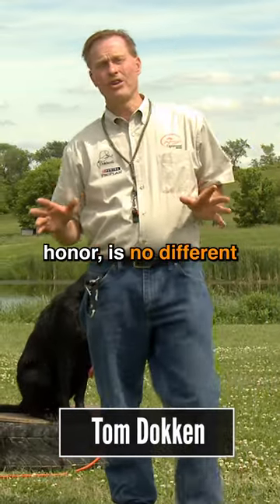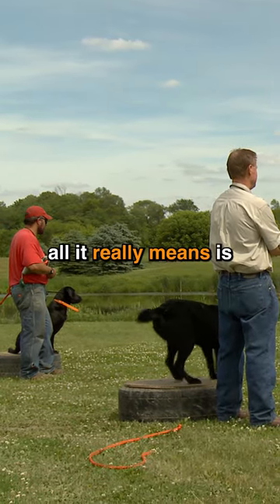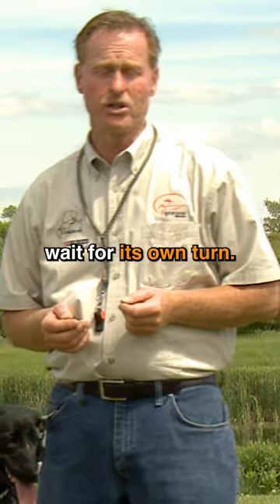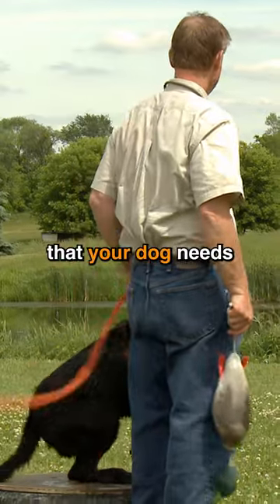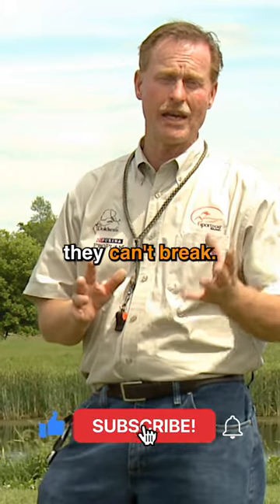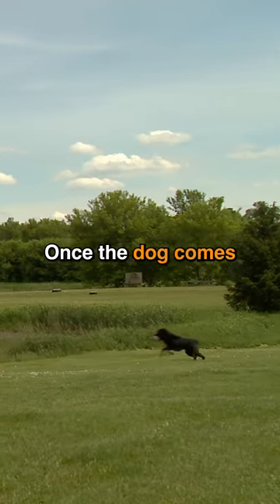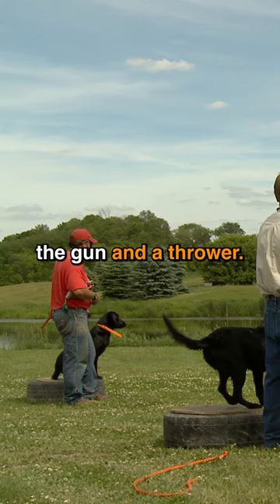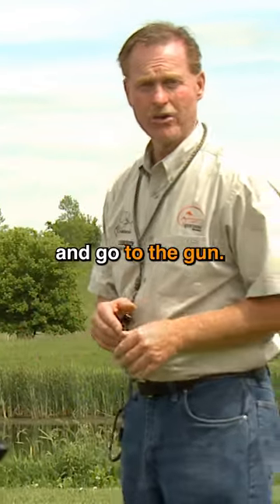There is Nothing Worse! A Dog That Doesn't Honoring Another Dog's Retrieve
In this video, Tom Dokken shows you how to teach your dog to honor the retrieve of another hunting dog. This is a crucial skill to have, as it ensures that your dog will not interfere with the other dog's retrieve.  Tom covers important aspects such as obedience training, retrieving, marking, and handling, which are all vital components of a well-trained hunting dog. Additionally, he provides tips on creating a positive training environment for your waterfowl dog, which can help to ensure that your dog is eager to learn and behaves well.

If you're planning to go duck hunting with a friend and their dog, or if you simply want to train your dog to be a better hunting companion, Tom Dokken's video is an excellent resource.

Visit Tom Dokken's Oak Ridge Kennes website for more information on retriever training and how to train a hunting dog